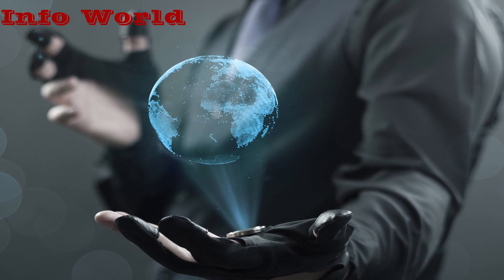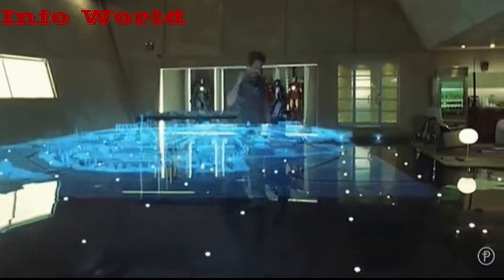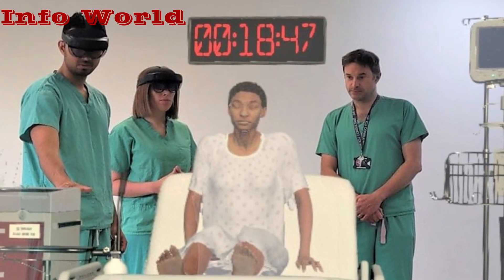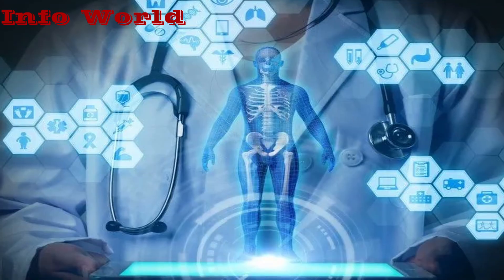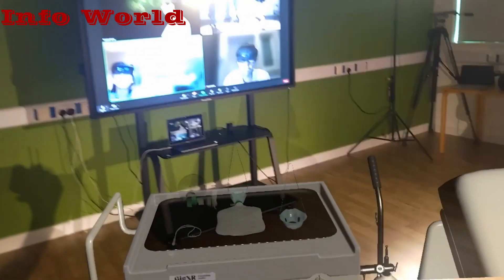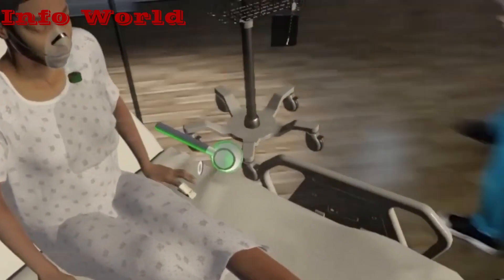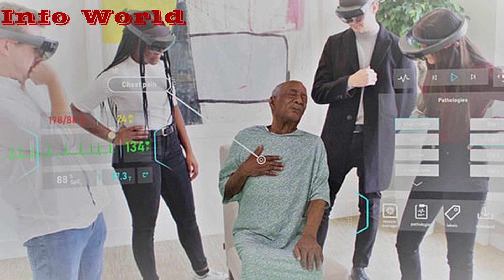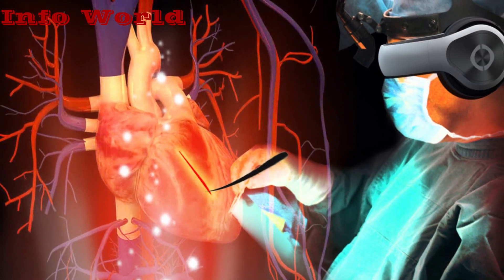How Cambridge University uses holographic patients to train medical doctors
Cambridge University, GigXR, and Cambridge University Hospitals NHS Foundation Trust (CUH) have developed lifelike holograms to make teaching and learning easy for medical students.